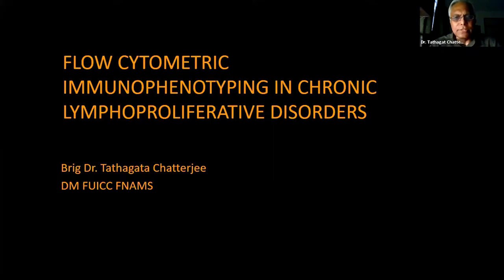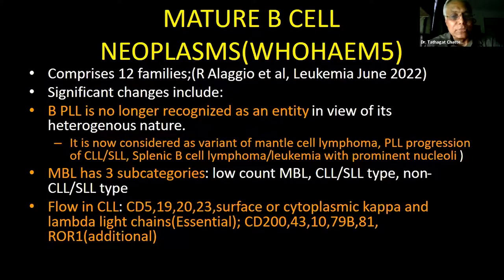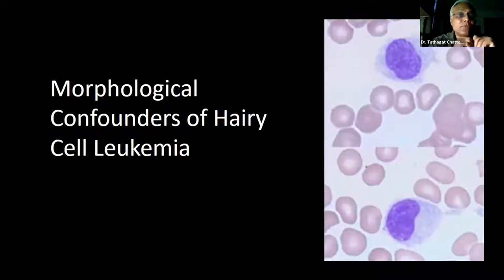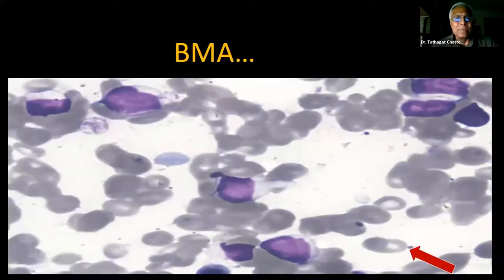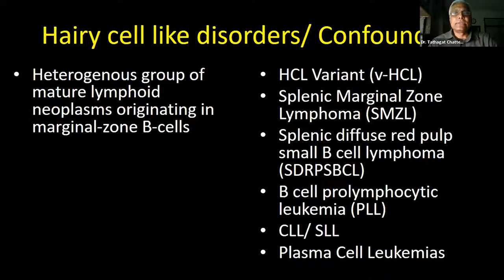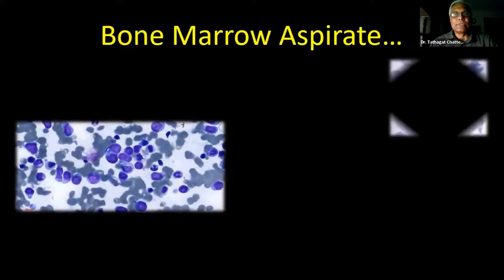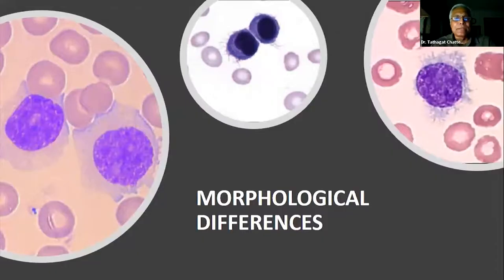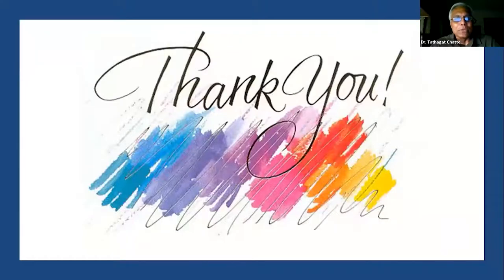ISHBT- Lympho Proliferative - Disorder Lab Diagnostics 27th July 2022